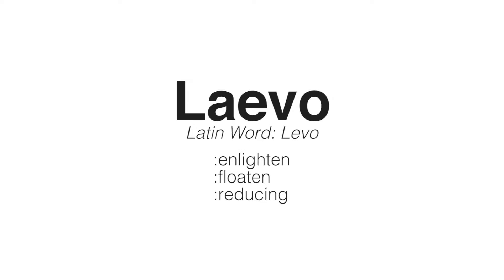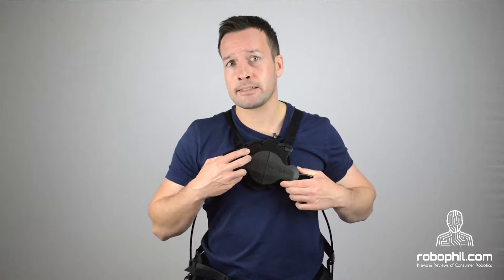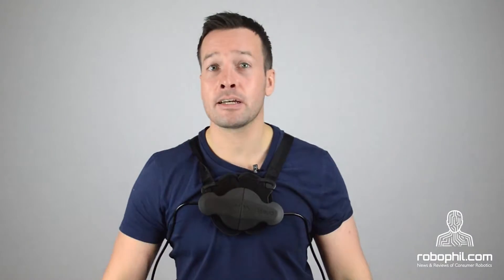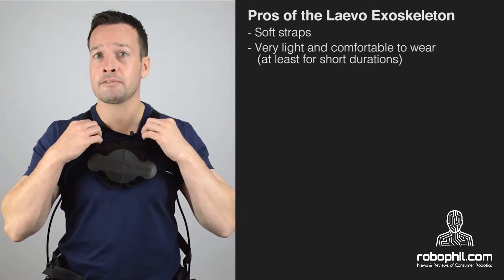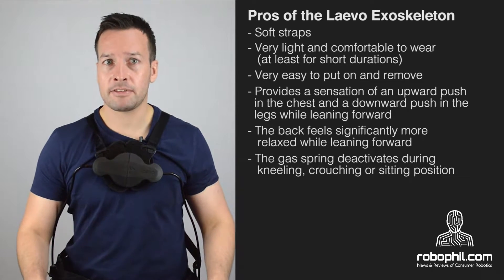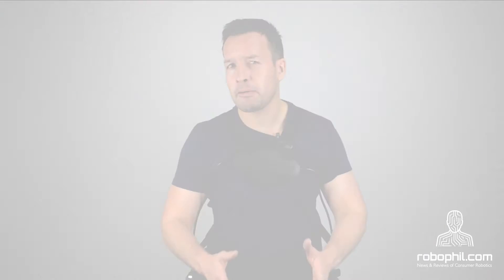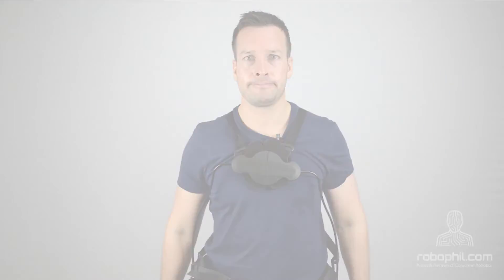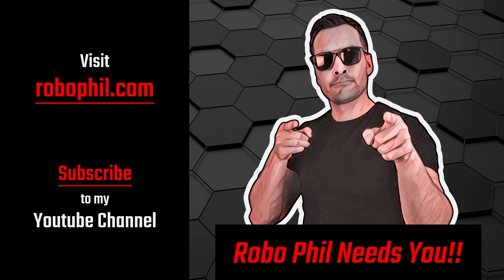Laevo Exoskeleton: Final Thoughts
The name Laevo comes from the Latin word ‘Levo’ which means enlighten, floating and reducing.  After donning the device I think that the name suits it well. This exoskeleton is enlightened by being task specific.

The problem of lower back pain comes first, and several iterations of the Laevo address it.  The device is both reduced and reducing.

This is a passive exoskeleton; it has no motors or electronics. While bending forward, the Laevo transfers some of the force using straps or harder materials, depending on the version, into gas springs and then into the thigh.

This reduces the activation of the back muscles while bending forward.  A preliminary study has shown a 40% reduction in the activation of the back muscles while wearing the Laevo.  The study monitored the activation of the two major lower back muscles (the Erector Spinae Iliocostalis and Erector Spinae Longissimus) using Electromyography (EMG).

Laevo Exoskeleton with soft straps

- Very light and comfortable to wear, at least for short durations.
- Very easy to put on and remove.
- Provides a sensation of an upward push in the chest and a downward push in the legs while leaning forward.
- The back feels significantly more relaxed while leaning forward.
- The gas spring deactivates* during kneeling, crouching or sitting position.
- Straps’ length can be adjusted in both the vertical and horizontal directions for a custom fit.

Negatives:

- Walking is slightly hindered.
- The version presented has issues fitting on women.